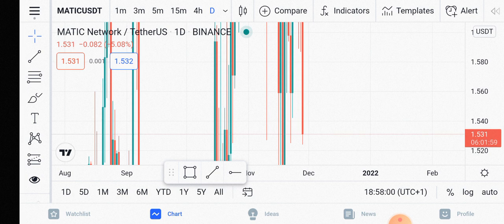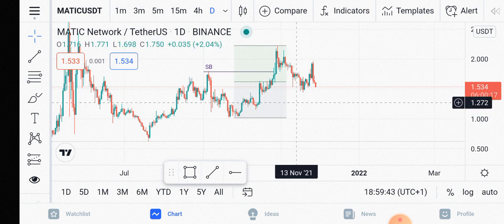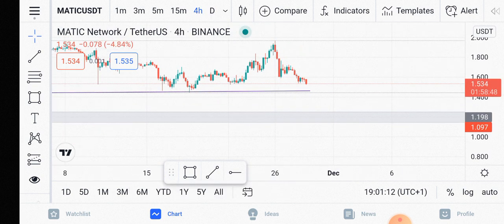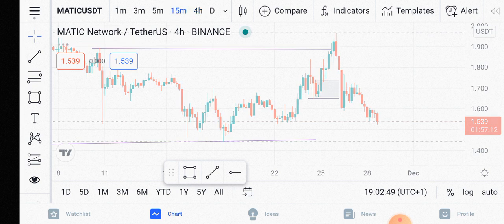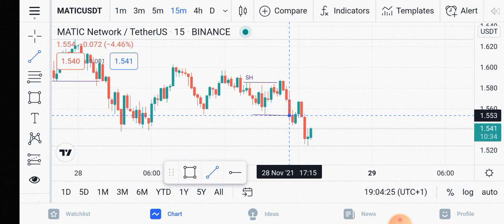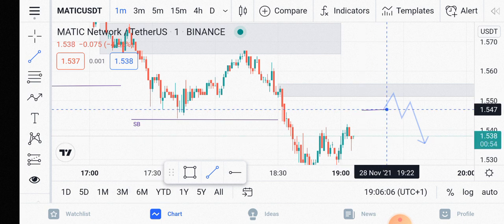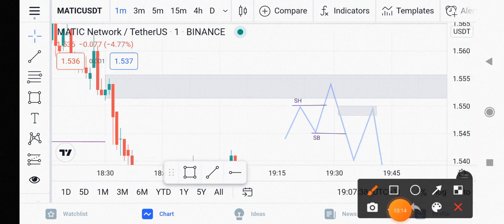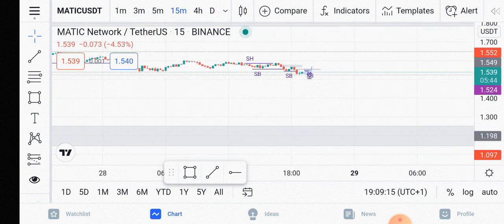MATICUSDT Indepth Analysis (800x Potential Trade) Using SMC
I did analysis on xrp the other day and it played out perfectly.

I urge you to understand that trading is game of probability my analysis here is not 100 percent guarantee.